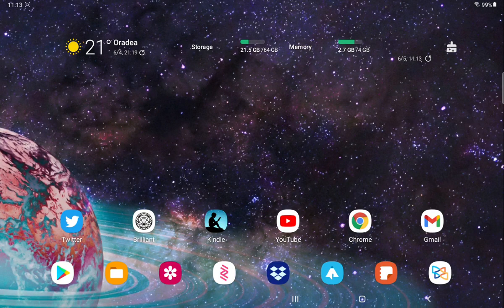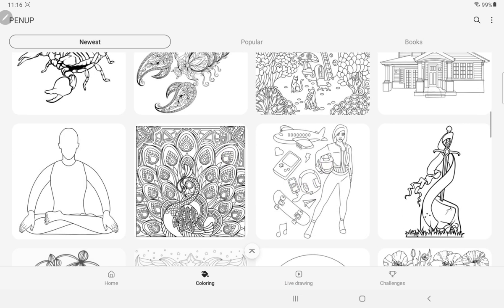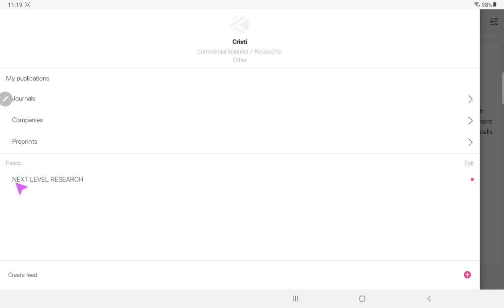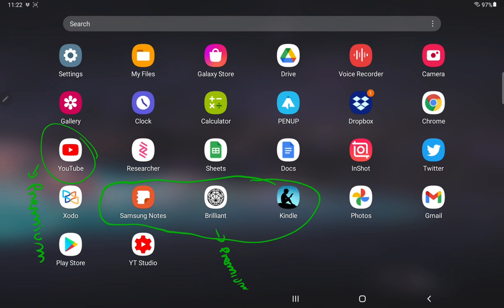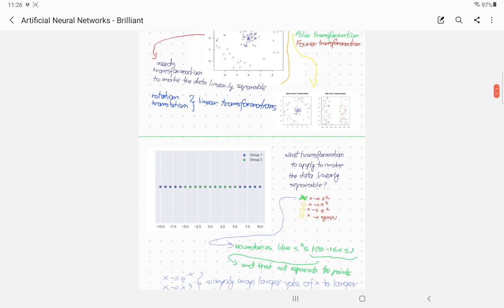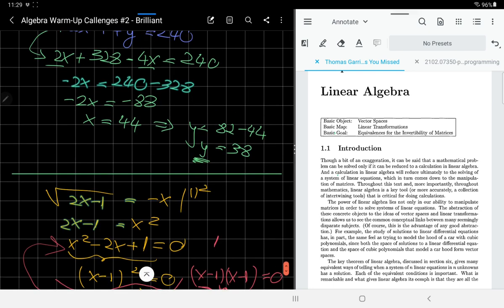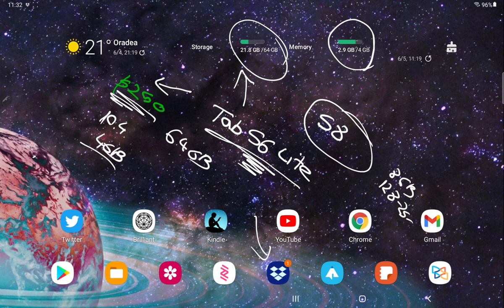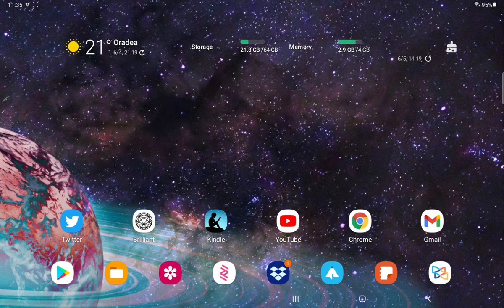What's on My Tablet as a Full-Time Autodidact - How I Study and take Notes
AlterAI is a growing suite of intelligent tools for creators, entrepreneurs, and personal use. AlterAI is powered by a very powerful artificial intelligence natural language processing transformer model.

Books I recommend for Penetration Testing and Ethical Hacking:

1. TJ O'Connor - Violent Python
2. Dafydd Stuttard - Web App Hacker' s Handbook (2nd Ed)
3. Peter Yaworski - Web Hacking 101
4. Jon Erickson - Hacking: The Art of Exploitation (2nd Ed):
5. Peter Kim - The Hacker Playbook 3 (2018)
6. Peter Yaworski - Real-World Bug Hunting
7. Tom Steele - Black Hat Go